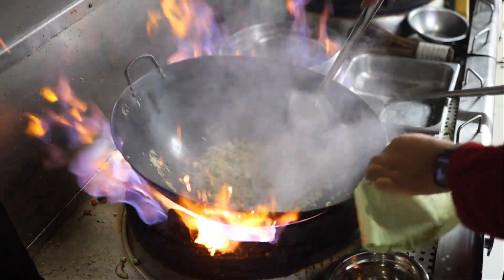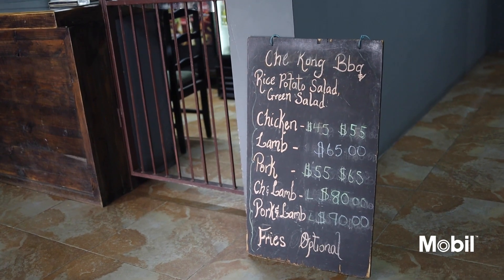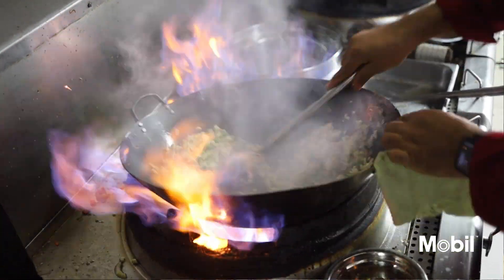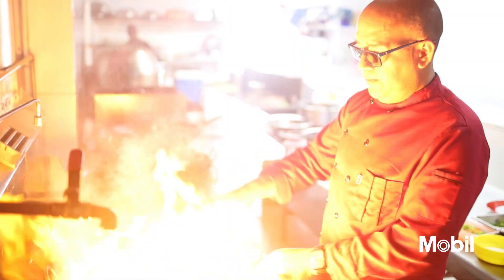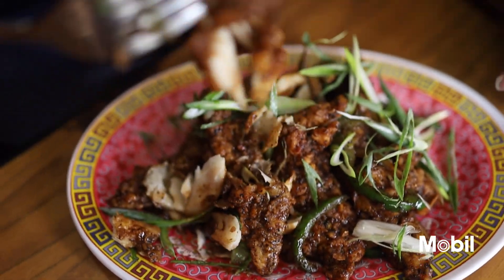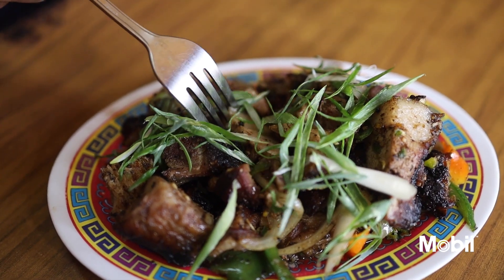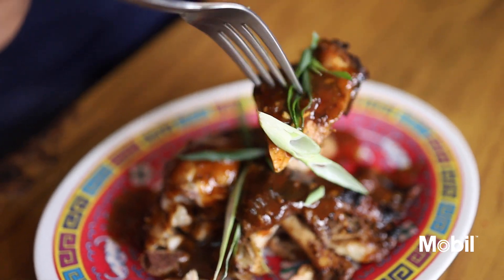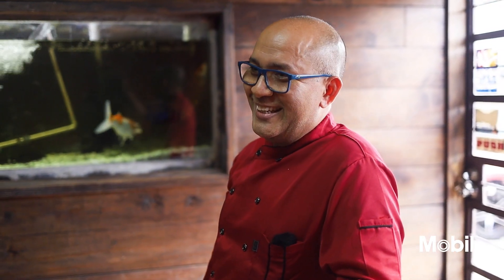Che Kong Restaurant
Join us as we Review Che Kong Restaurant